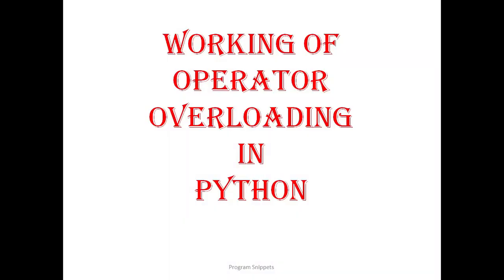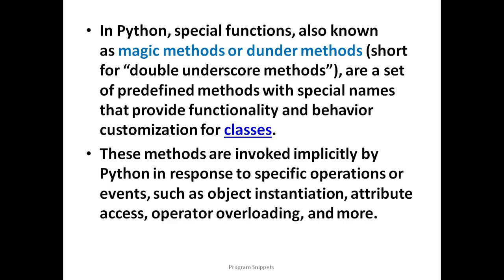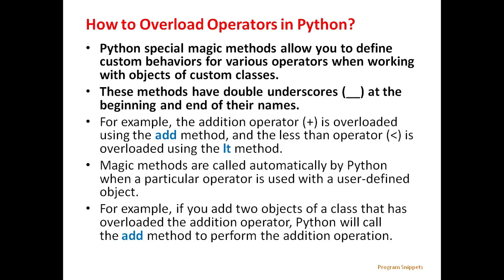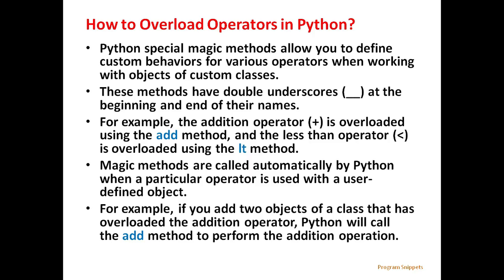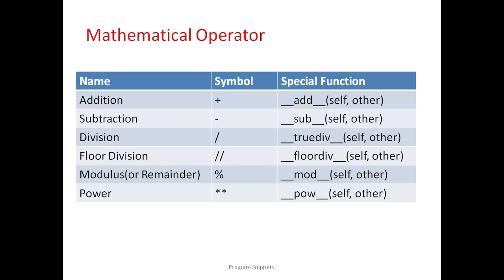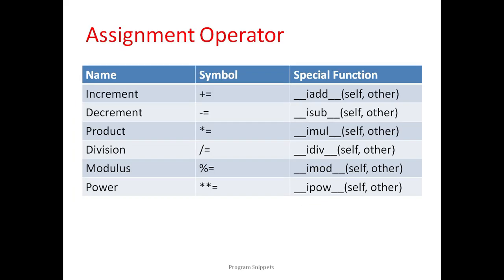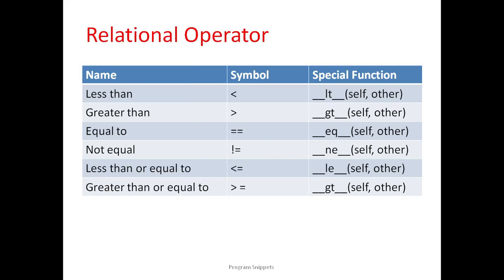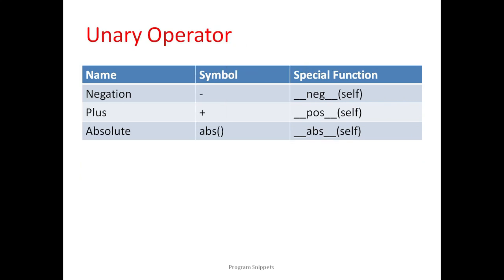Working of Operator overloading in Python